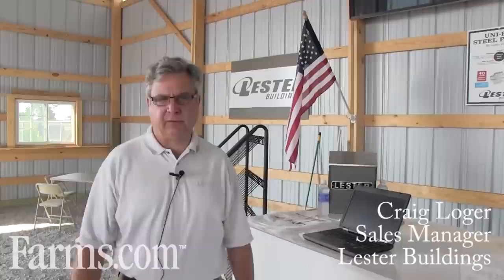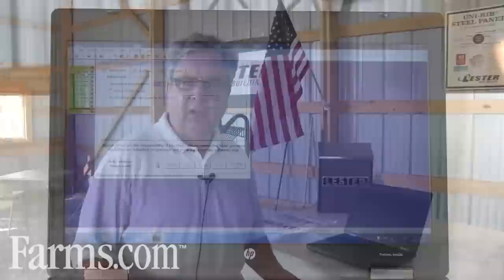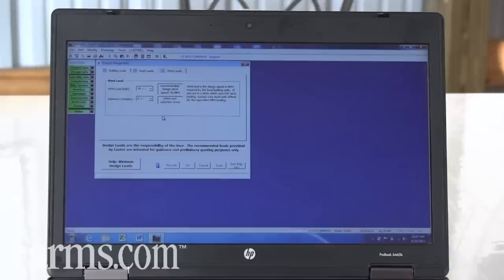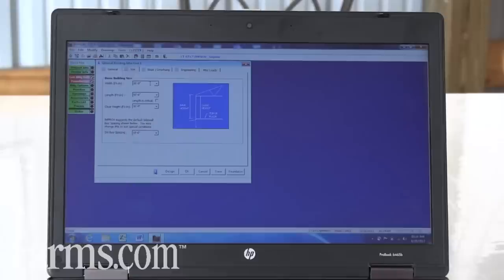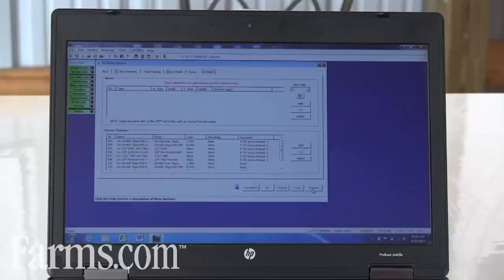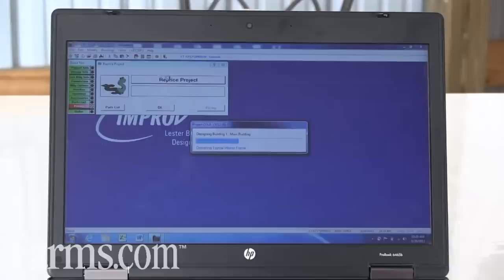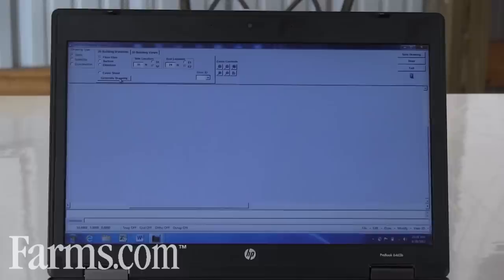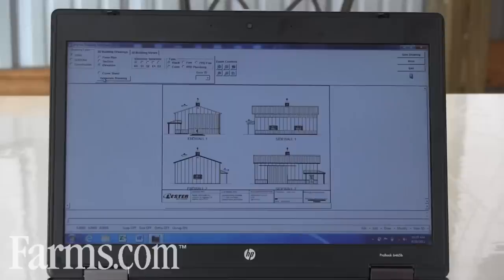Lester Buildings Systems' ImProv, Point of Sale System Helps When Planning Your New Building.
Craig Loger from Lester Buildings Introduces the Lester ImProv Point of Sale Software And How People Can Save Time And Money When Designing Your New Farm Buildings.

This Lester Power Pivot Door on the building at Farm Progress Show is 40 ft by 16 ft high.

Farm Progress Show 2012 Boone,  Iowa

Farms.com Farmsvideos